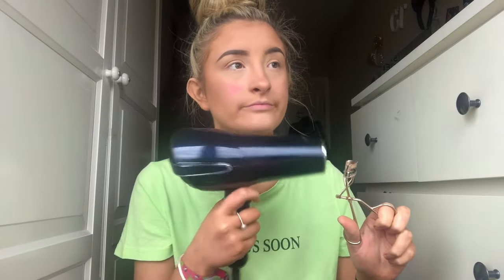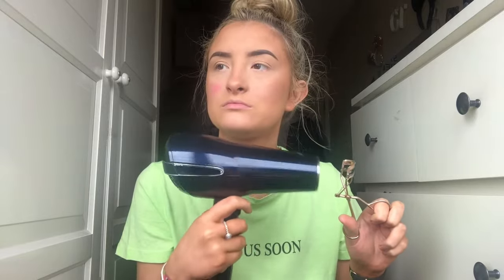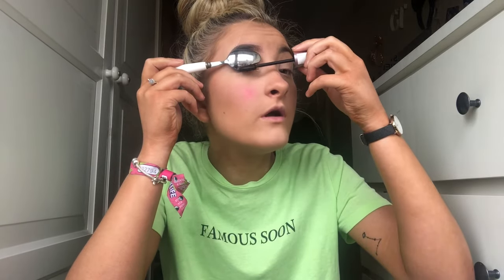6 SECRET BEAUTY HACKS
Have you ever wondered if those said “beauty hacks” do actually work? Well I’ve got a video for you today testing the out!

Let me know what you think and if you have any other hacks you want me to try out for a future video!

•Music: Goblins from Mars - Cold Blooded Love (ft. Krista Marina)

About Charlotte:

Charlotte is a 20 year old self taught Makeup Artist from Halifax, West Yorkshire, who love everything from makeup (of course) to hair, skincare, fashion and even baking!!!